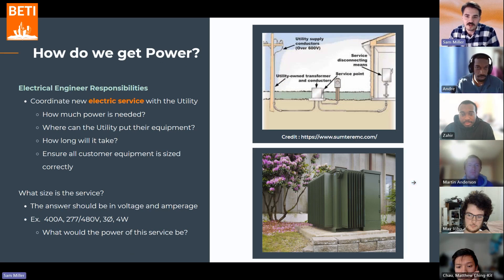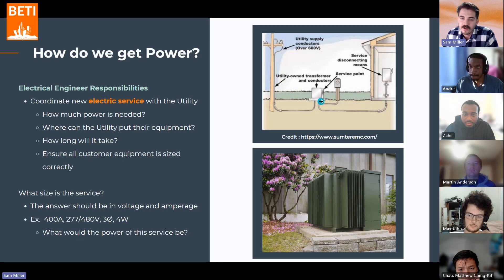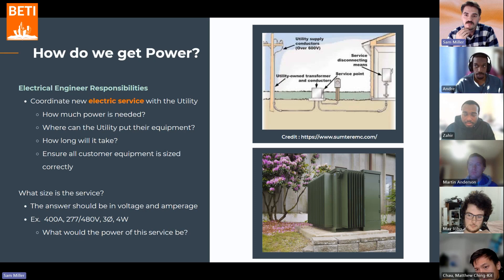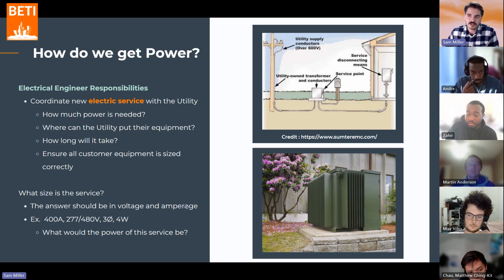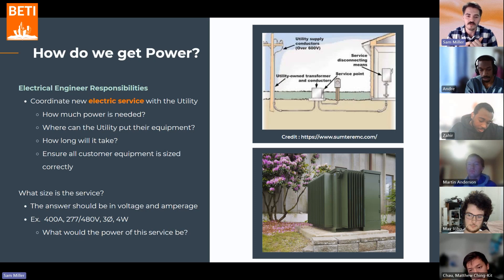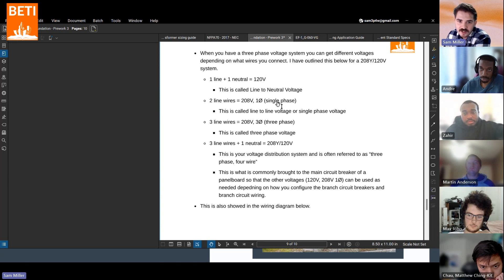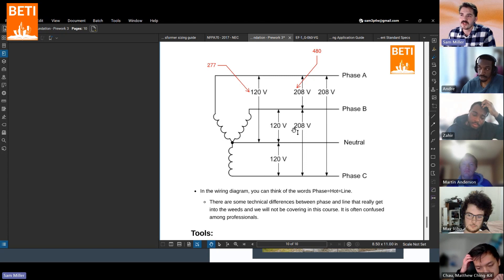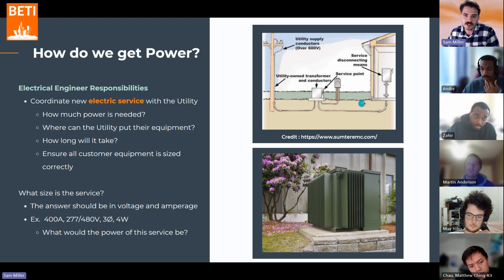Intro to Electrical Services: Coordination with Utilities for MEP Engineers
Are you an aspiring MEP Engineer or a professional looking to deepen your understanding of electrical services? In this sneak peek of BETI's Electrical Engineering Bootcamp, we unravel the complexities of new electrical services. Whether you're a recent graduate, an electrician transitioning into engineering, or just curious about the field, this video is tailored for you!

What You'll Learn:

Understanding Electrical Services: Get to grips with what constitutes a new electrical service in the MEP landscape.
Coordination with Utility Companies: Discover the critical role of MEP engineers in working with utility companies for efficient and effective service installation.
The Importance of Getting It Right: Learn why precise coordination is crucial in projects

Key Takeaways:

Gain insights into the practical aspects of electrical services in building construction, and understand the responsibilities of the electrical building engineer.

Perfect for students, entry-level engineers, and professionals in the field, this video is part of our comprehensive Revit Electrical Bootcamp at the Building Engineer Training Institute (BETI). Our bootcamp is designed to bridge the gap between academic knowledge and real-world engineering skills, setting you on a path to success in the MEP industry.

Check out our Bootcamp for hands-on, practical training that can launch your career to new heights!

for more information and to enroll.